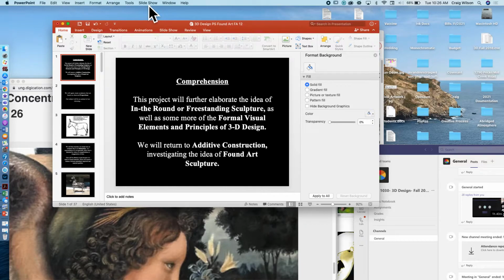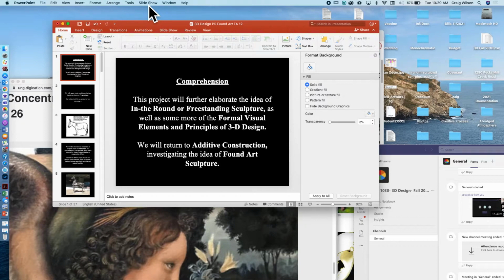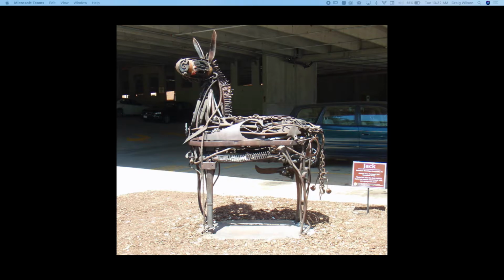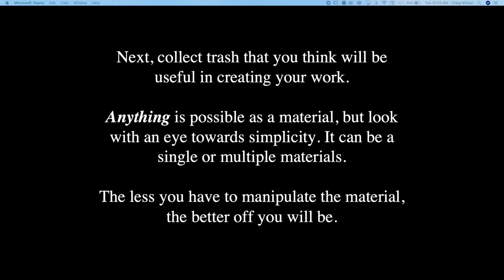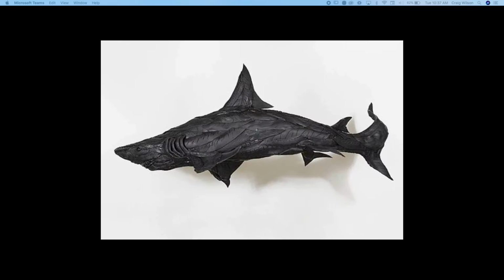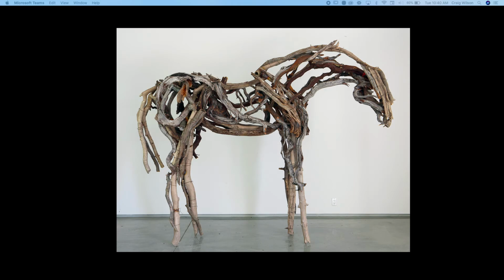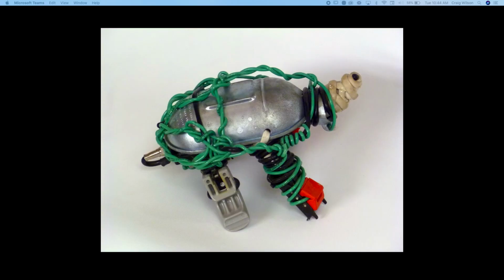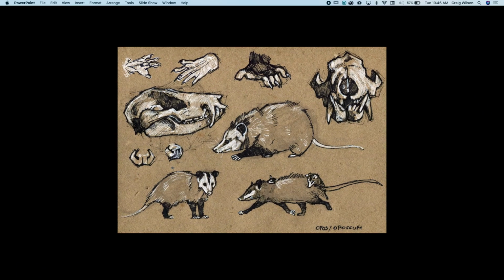Instruction and Demonstration Video Project 5 Scraps Species Part 1 Introduction and CP 21